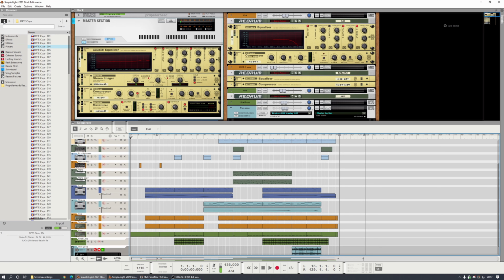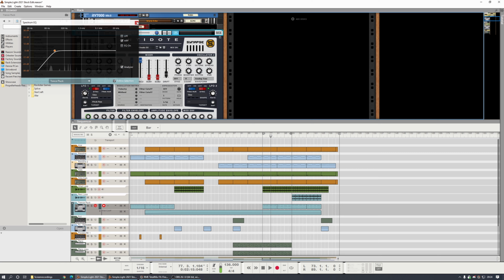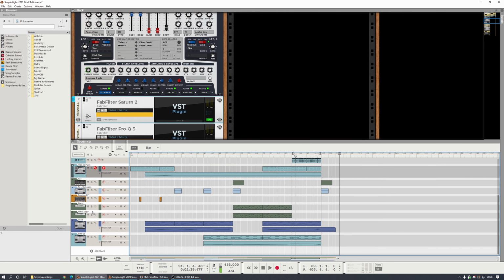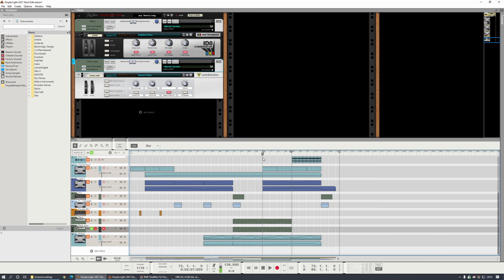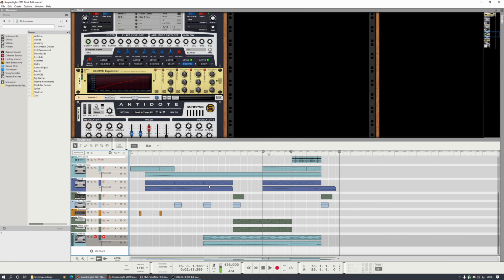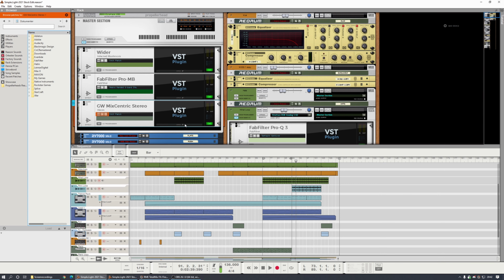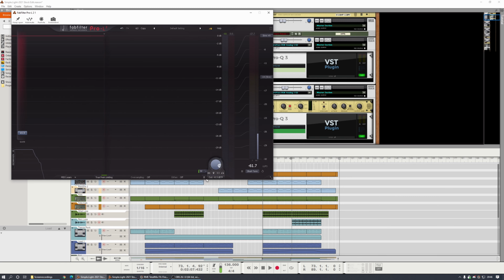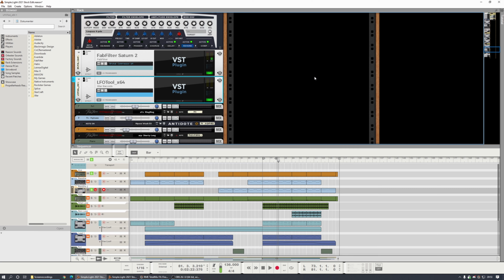Reason Studio Remixing my Old Track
Doing some mixing and mastering adjustments on my older Reason Studio tracks. Nothing huge, but trying to get it sounding a little bit better. The overall volume on the final product will be a little lower but with better dynamic range.